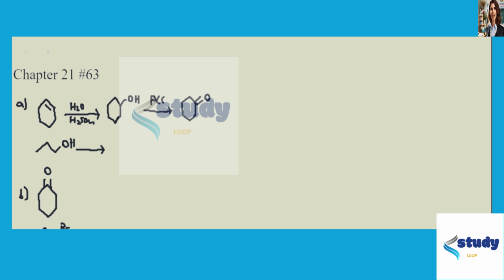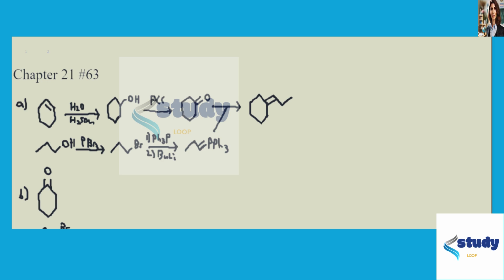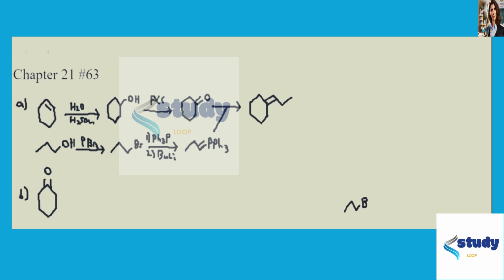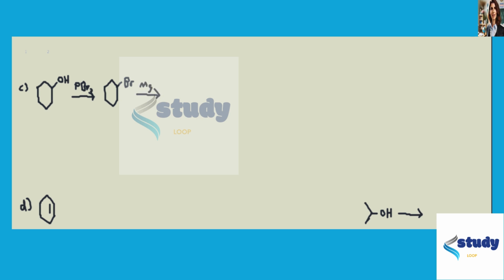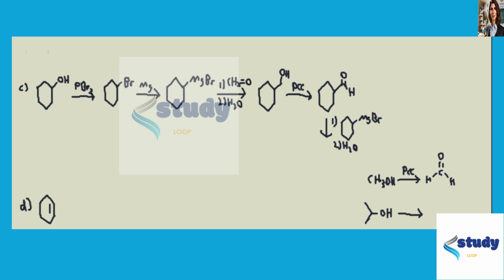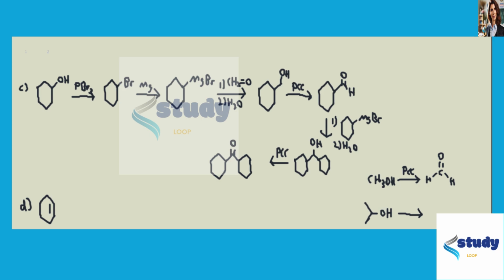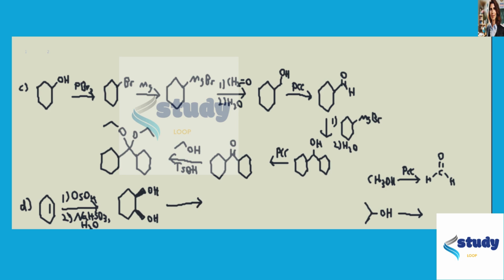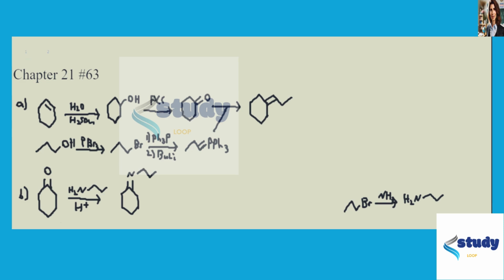[Chemistry] Devise a synthesis of each compound from cyclohexene and organic alcohols. You may use a